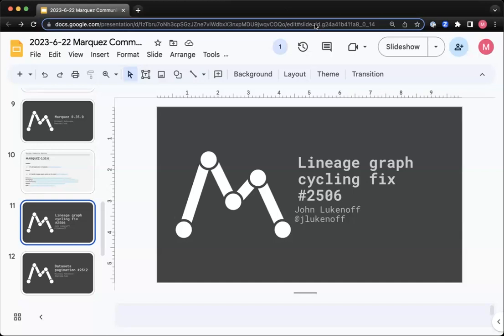John Lukenoff on a lineage graph cycling fix | June 22, 2023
John Lukenoff discusses a lineage graph cycling fix he contributed to the project as part of 0.35.0.